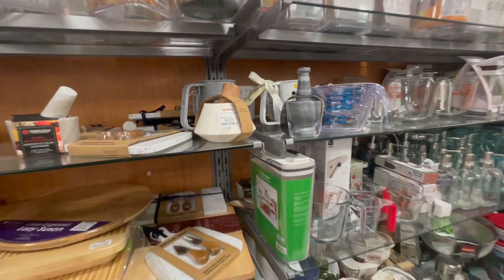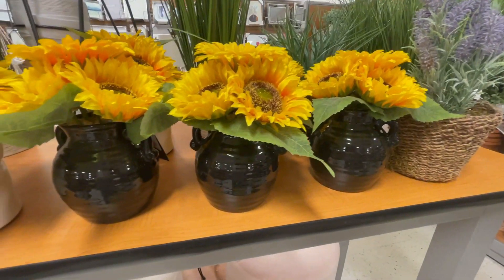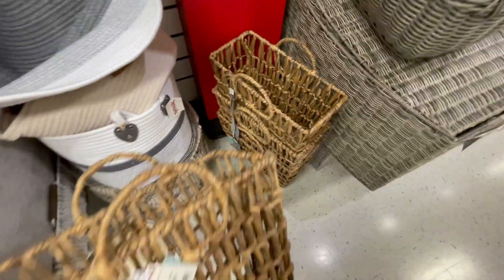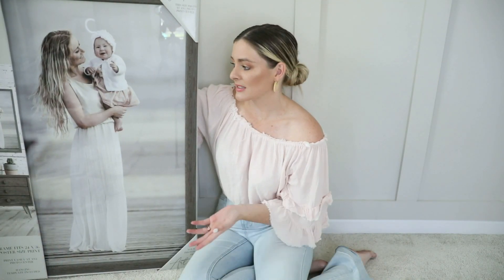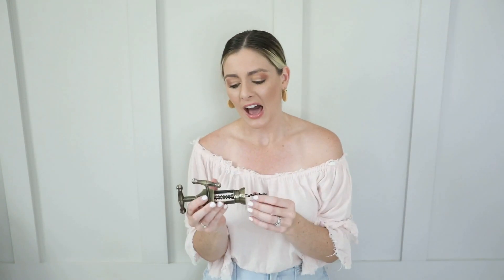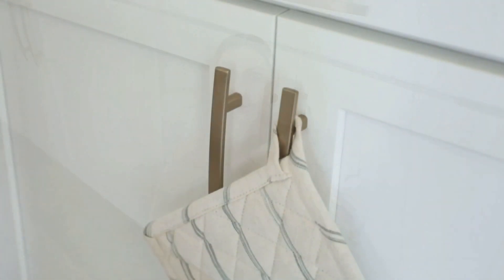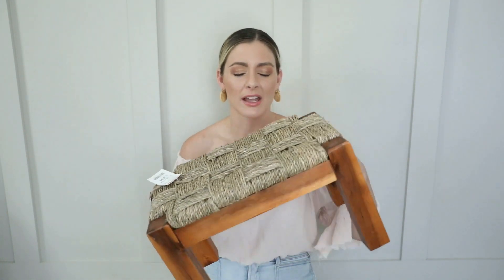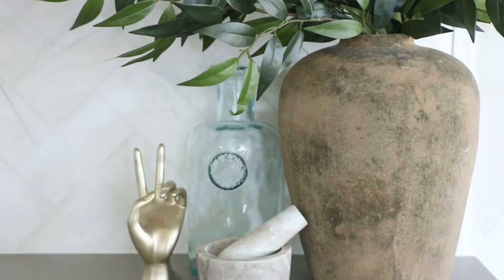TJ MAXX HOME DECOR SHOP WITH ME AND HAUL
Hey Everyone! Here is my TJ Maxx Home decor shop with me and haul. In this video, I wanted to show you guys some of my favorite home decor pieces from TJ Maxx and how I decided to style them in my home. I know this video is a tad early but I wanted to get it out in time so that the links were still in stock! TJ Maxx, Homegoods, and Marshalls are some of my favorite places to shop for unique, affordable home decor so it's always so fun to take you all along. I hope you guys enjoy and happy home decorating! :) X- Jenna

Outfit: My shirt is thrifted and but here are my jeans

2. Rug: *Tj Maxx one is currently out of stock but I found it at Target and a slightly different color at Marshalls*

They also have it in a larger size as well: TJ

5. Oven Mitt (Went out of stock on TJ Maxx, but is available on Marshalls):

*The planters, stool, and pestle were all purchased in-store and I don't have the links. Sorry!*

Air Fryer
Backsplash tile